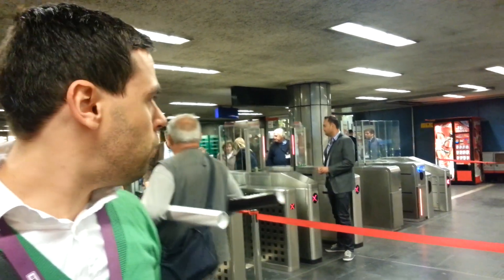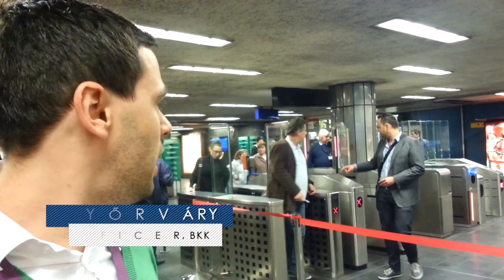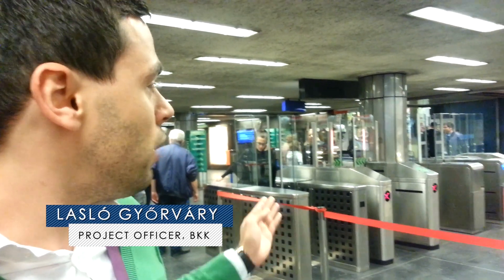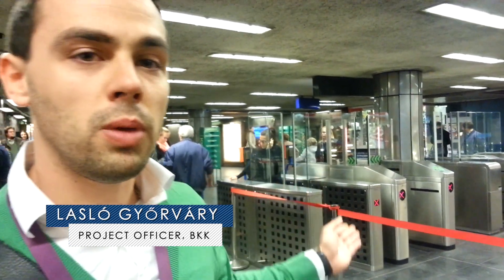Budapest is getting ready for smart travel cards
A smart card fare collection system will mean the end of separate paper tickets for metro, bus, tram and trolleybus. Financed by €54.5 m EBRD loan to BKK. (The press release